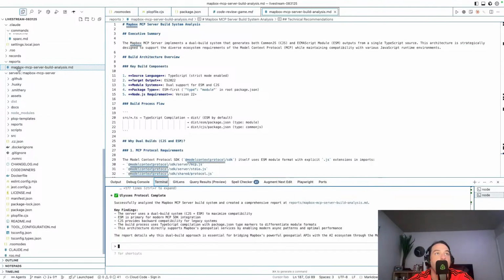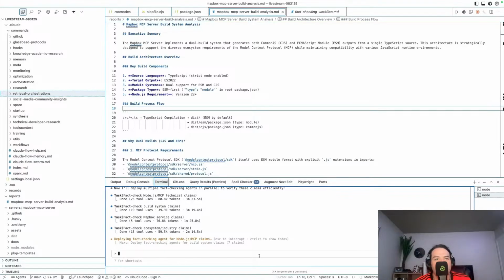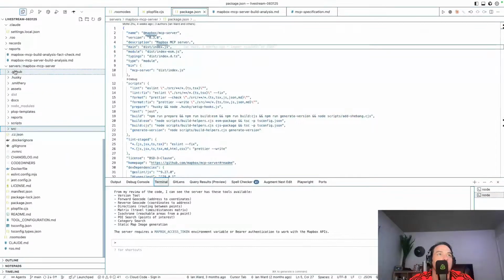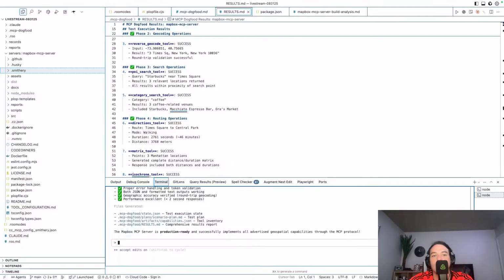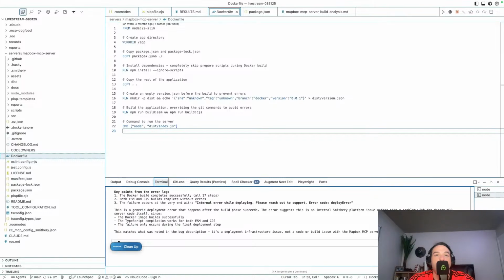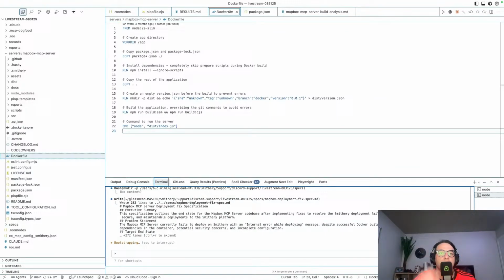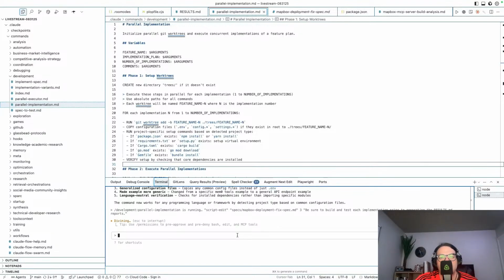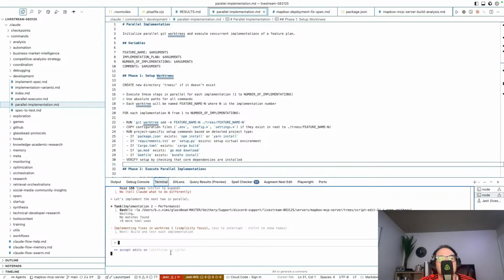Sunday Smithery Support Super-Stream Part 2 (08/31)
more fixing things